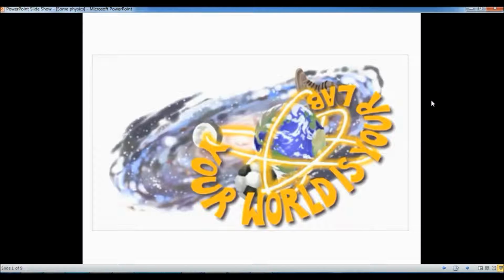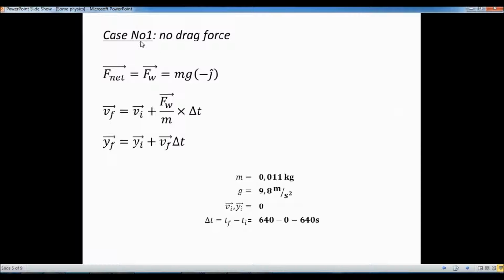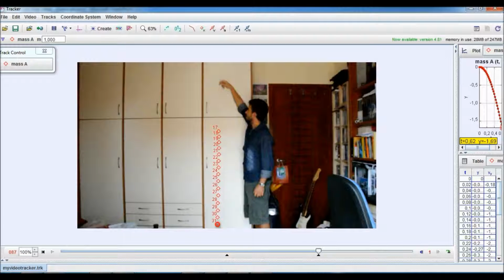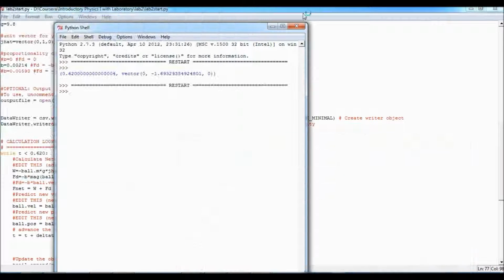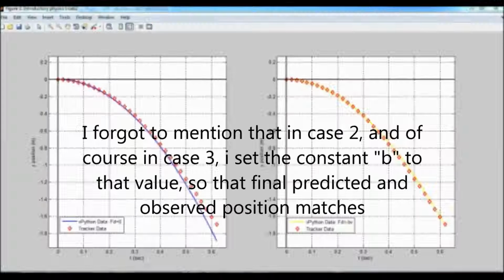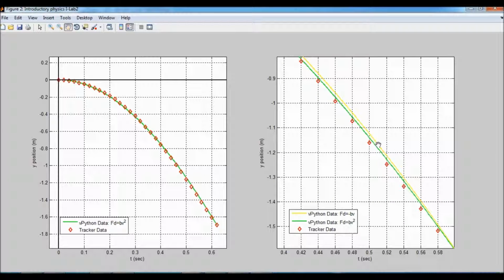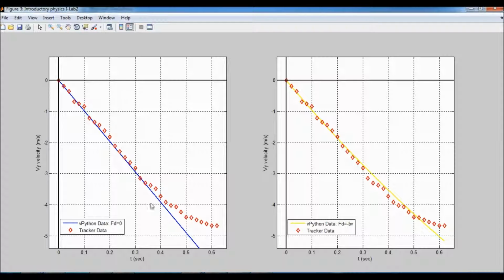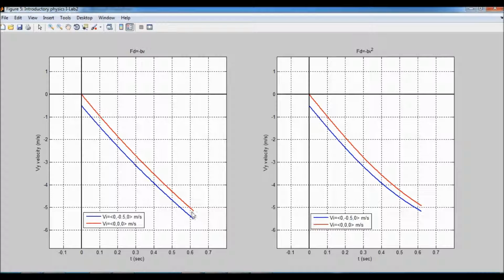Georgia Institute of Technology - Introductory Physics I - Lab2(Coursera)